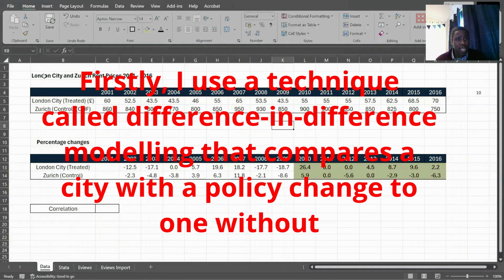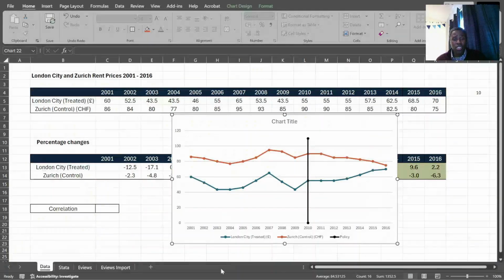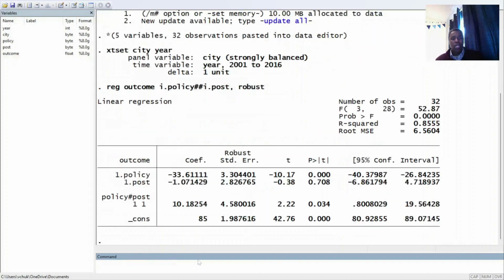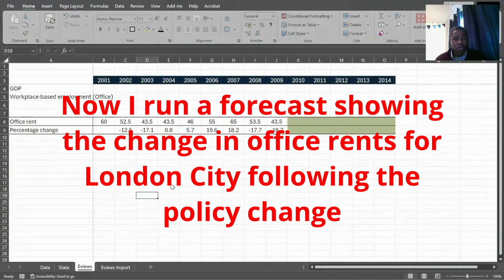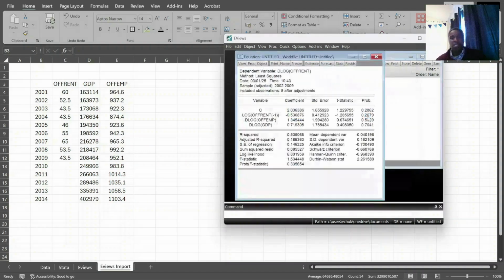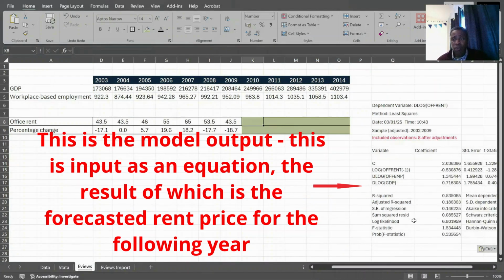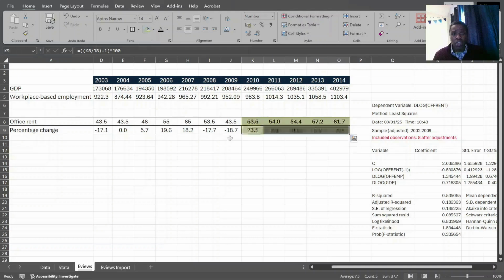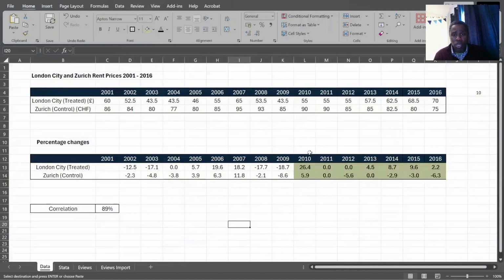My Forecasting Model vs Real Office Rents (The Results)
Stay ahead in commercial "real estate investing" with timely "market analysis". This video demonstrates how to predict outcomes in the "real estate market" by using real data to forecast the impact of government tax changes. Learn "how to invest" with precision, as we show how an accurate forecast model was built to aid "property investors" in navigating dynamic shifts.